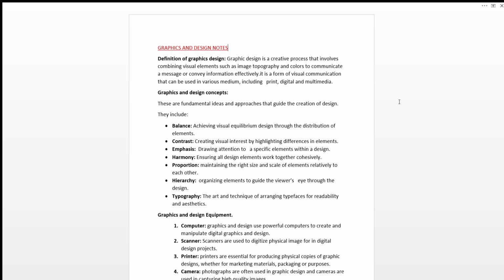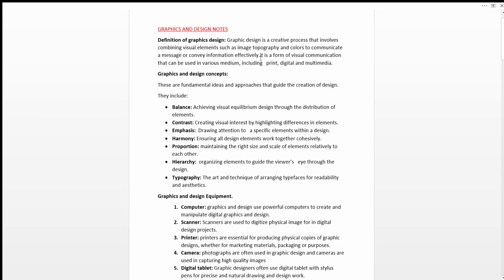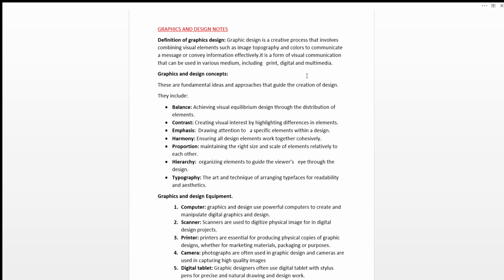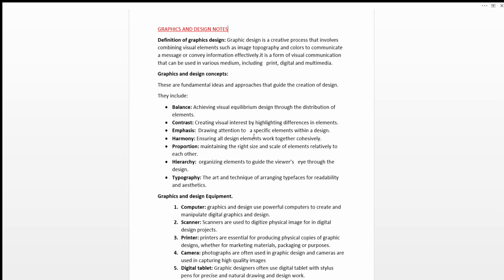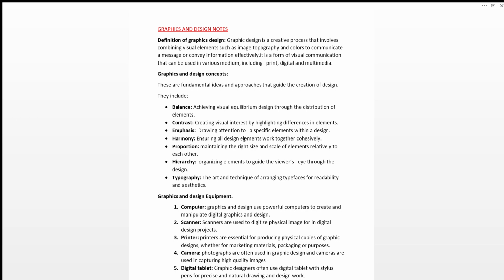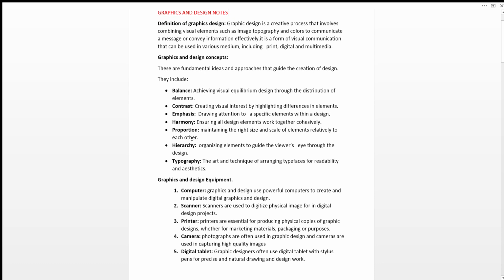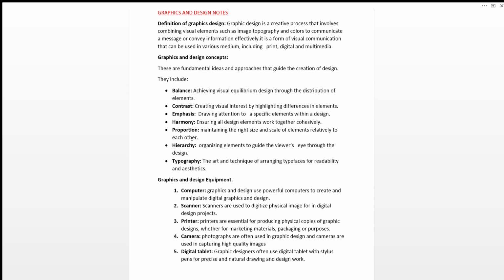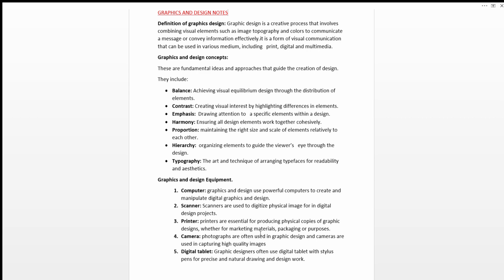GRAPHICS AND DESIGN NOTES FOR BEGINERS